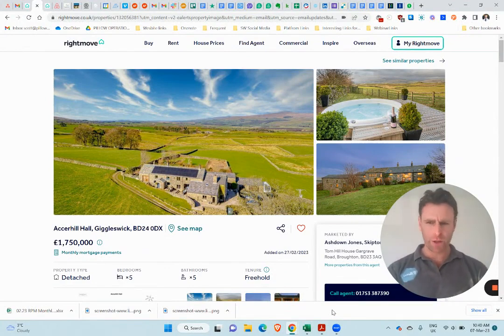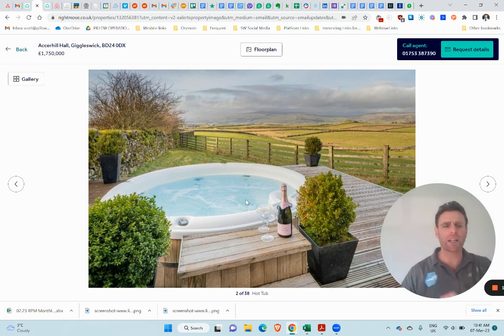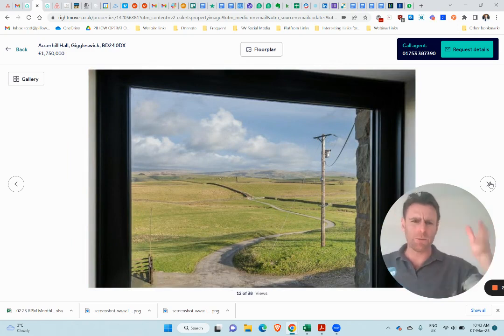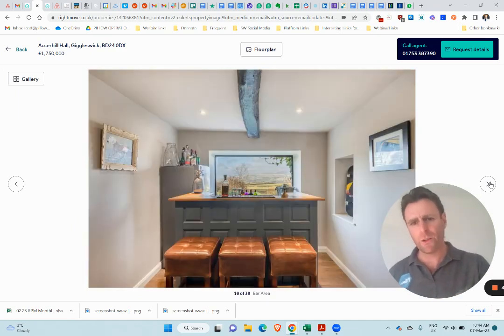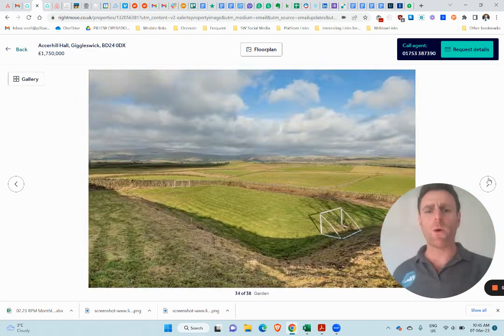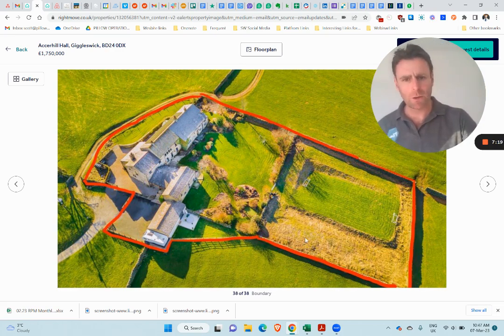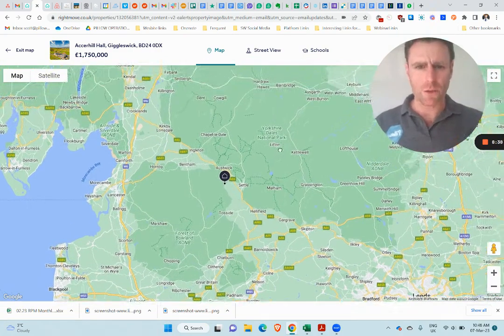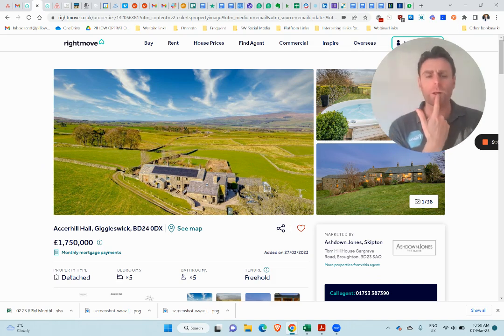Have a Giggle at This Amazing Investment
On this week's episode of the High-Net-Worth Property Podcast,  Scott highlights an exceptional investment opportunity in the serene town of Giggleswick in the picturesque Yorkshire Dales. This investment property offers a plethora of luxurious amenities, including a lavish hot tub and a thrilling games room, making it the ideal choice for those looking to indulge in opulence and comfort.

The scenic beauty of the surroundings is truly mesmerizing and offers an unparalleled retreat from the hustle and bustle of city life.As a serviced accommodation unit, this investment property offers an attractive return on investment, making it an irresistible prospect for investors seeking a lucrative opportunity in the luxury property market.

Want to be part of the booming "AirBNB" market? Speak to the experts at Pillow Partners.